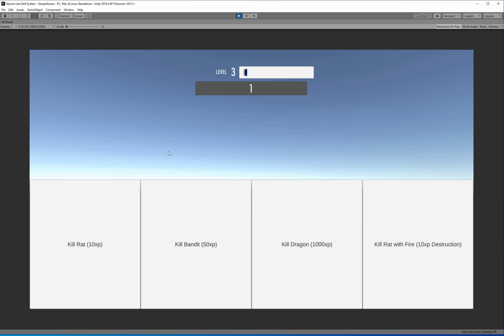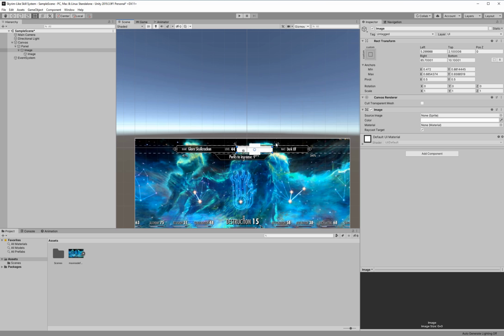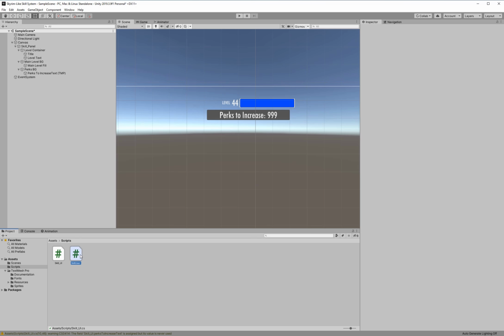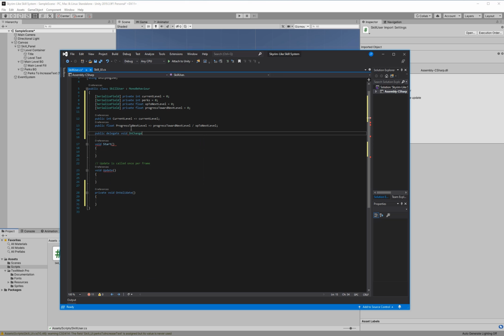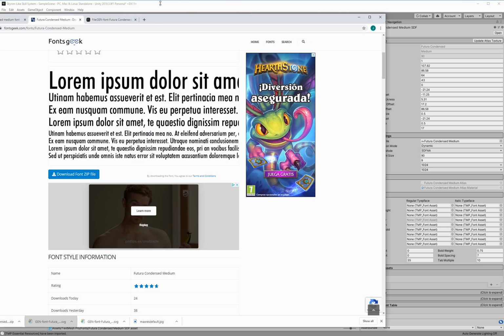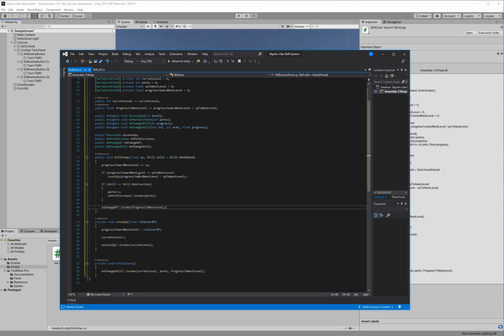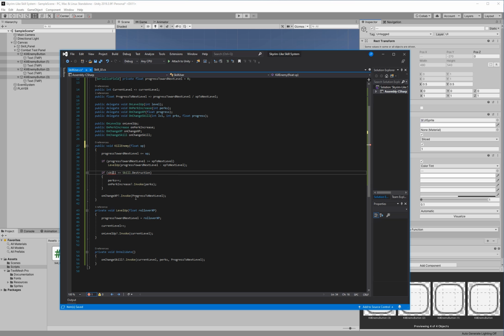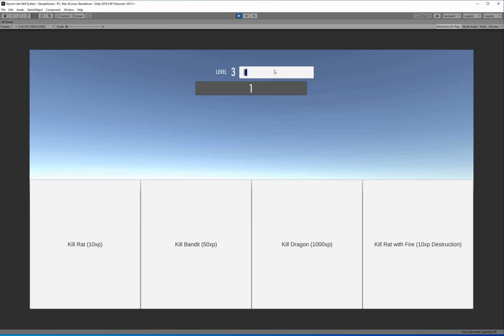Creating a Skyrim-Like Level Bar in Unity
How to create a Skyrim-like level bar in Unity 3d.

We will take a look at how to imitate some of the elements in the Skyrim leveling system and level/skill UI.

This was done in Unity 2019.3 with the TextMeshPro package (not necessary, Unity's standard Text from the UI namespace could be used instead).

 All assets used were free.

As this series progresses, we will take on the skills leveling and upgrade system.

0:00 Intro
1:28 Creating UI
4:22 Creating Scripts to Control UI
13:03 Putting things together in the Inspector
15:09 Prototyping Functionality with Buttons
19:45 Setting up Buttons to Work with Player
21:50 Making sure the UI Initializes with Correct Level and Perks